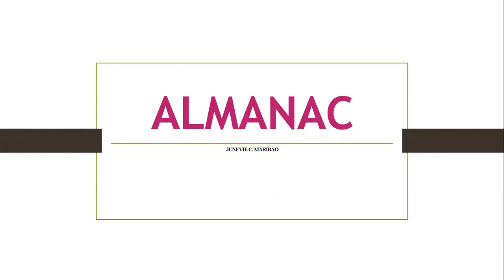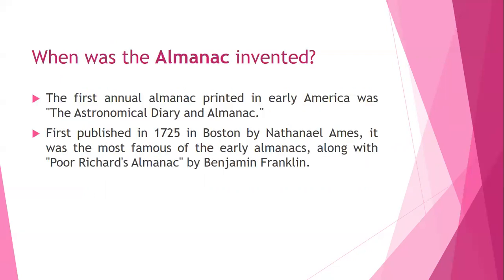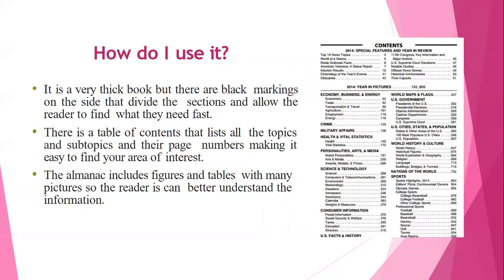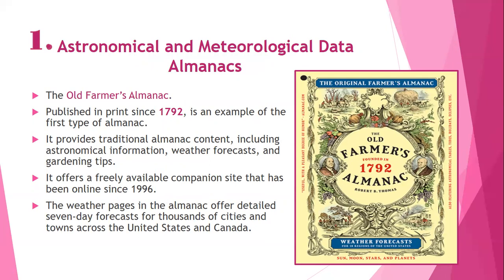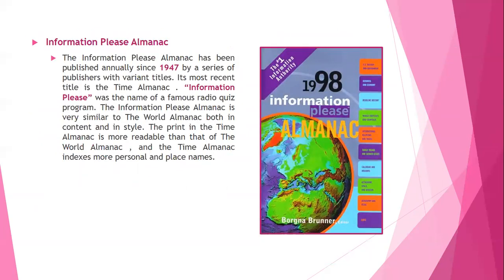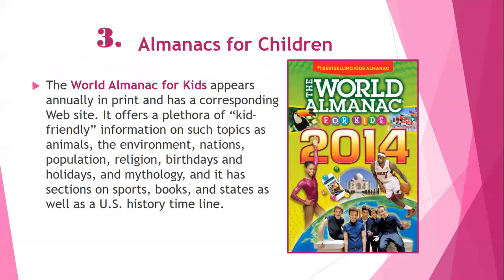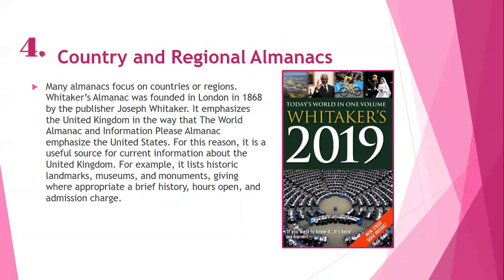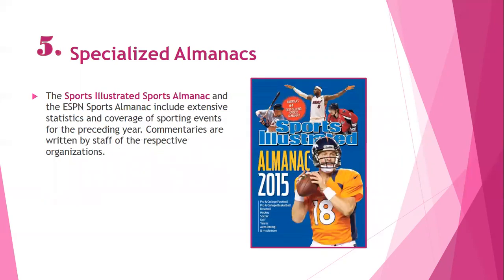Almanacs Maribao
History and Different types of Almanacs